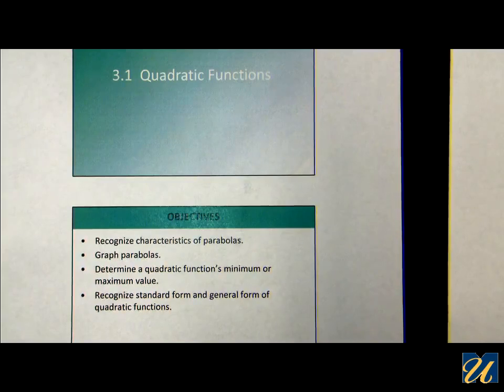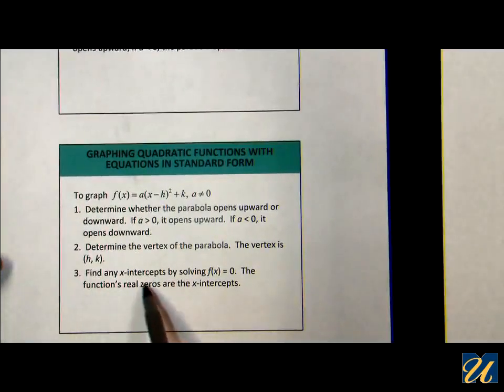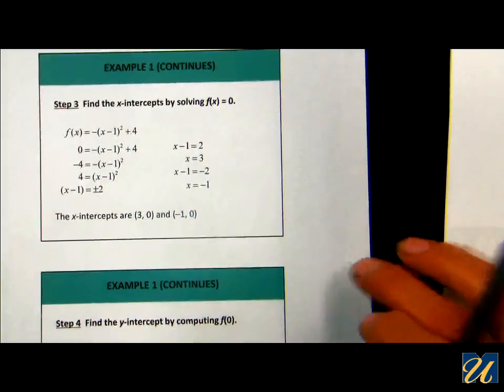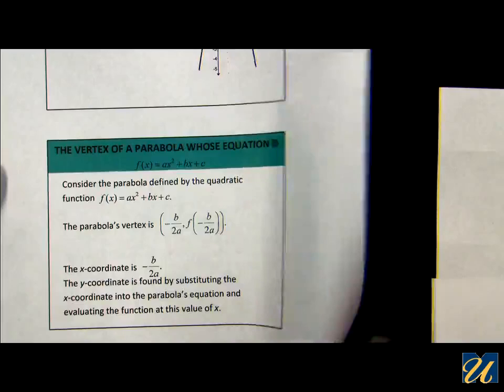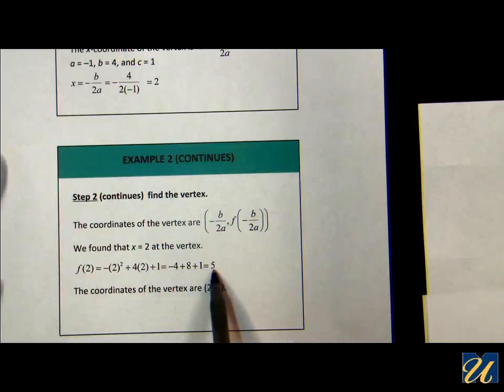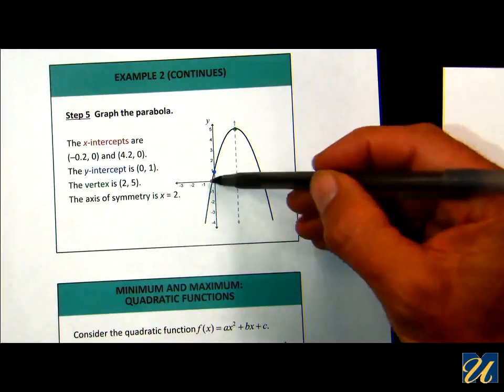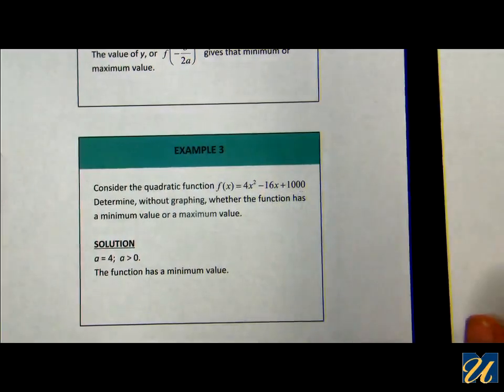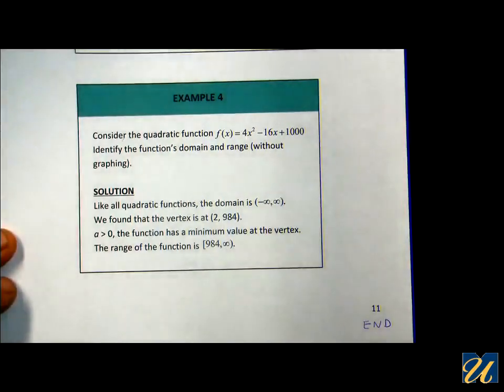CHAPTER 3.1 (PP Slides), Advanced Algebra & Trig